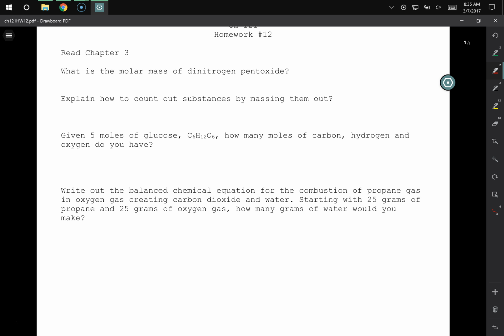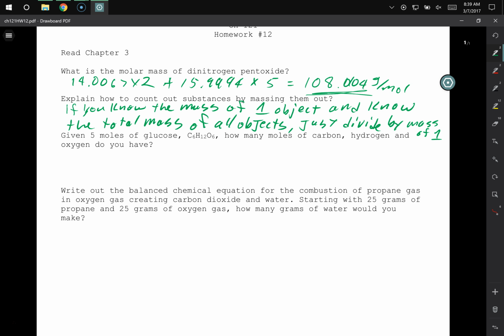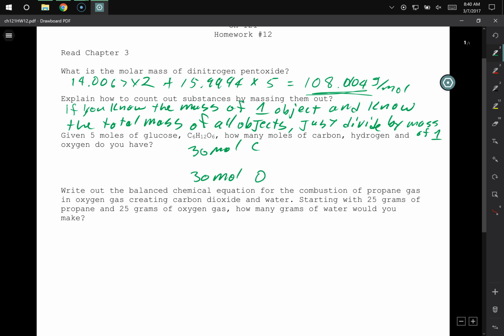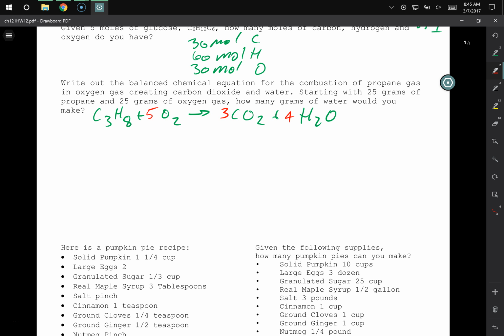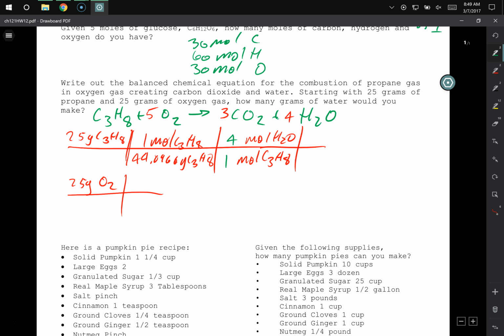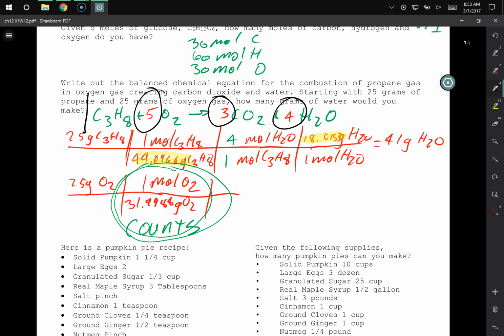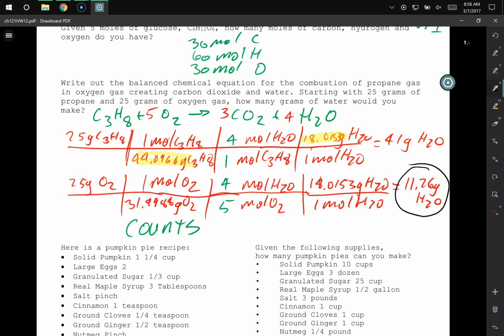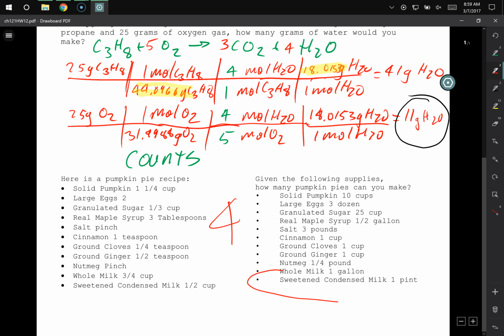CH 121 HW 12w